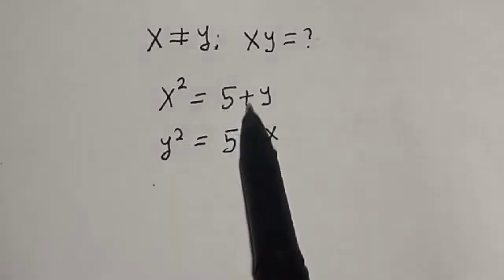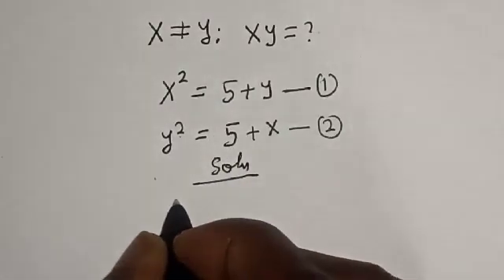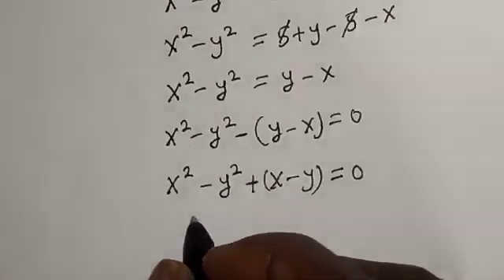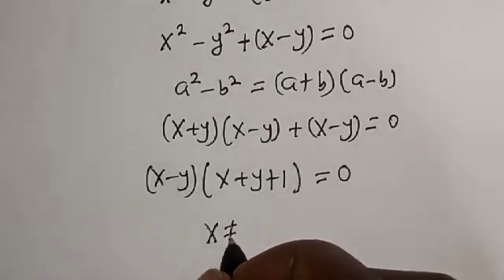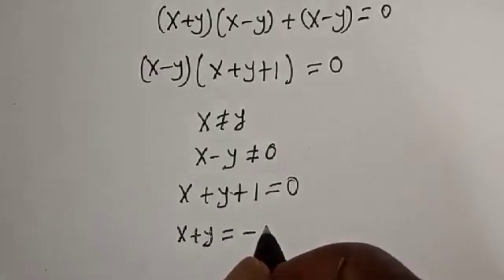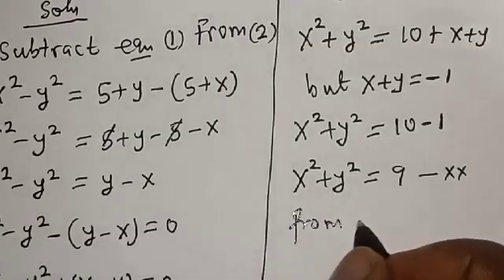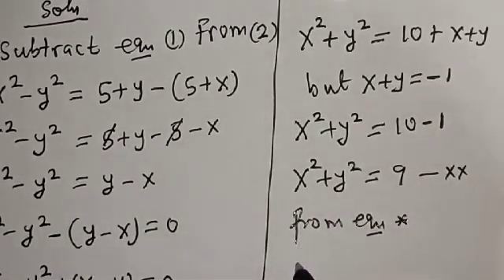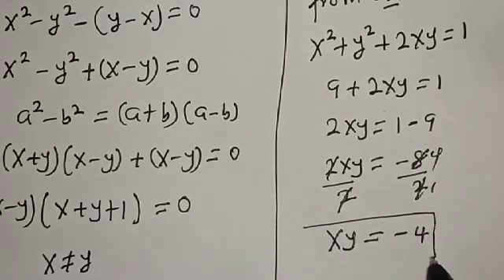Math Olympiad Question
This video will teach you how to quickly solve the given Math Olympiad question very fast